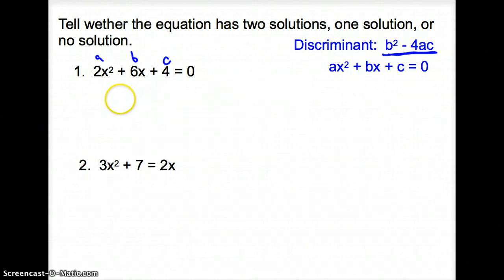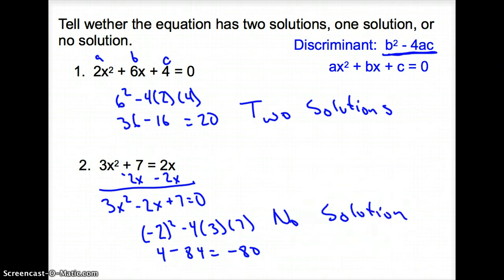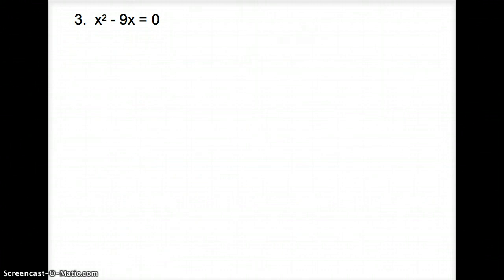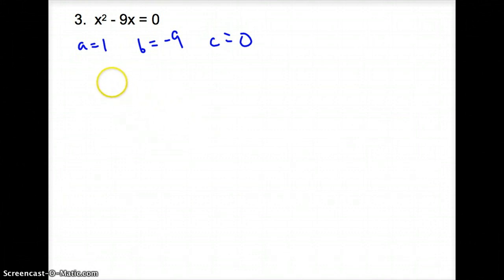10.7 Interpret the Discriminant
Finding what the discriminant is and why it helps us.